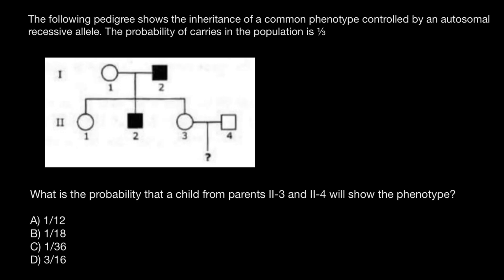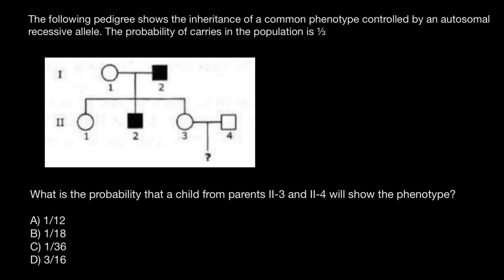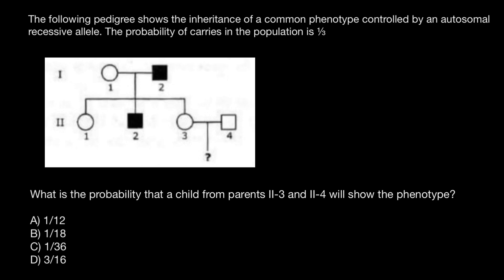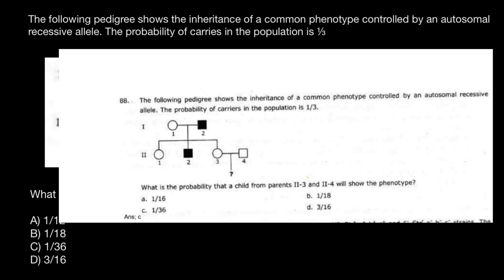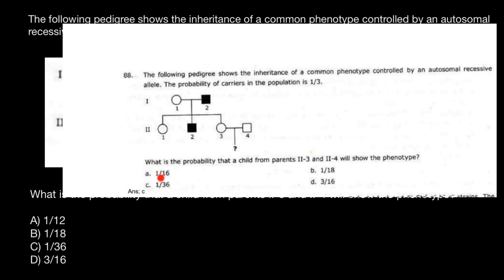How to calculate probability of phenotype and genotype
Mendelian inheritance: The manner by which genes and traits are passed from parents to their children. The modes of Mendelian inheritance are autosomal dominant, autosomal recessive, X-linked dominant, and X-linked recessive. Also known as classical or simple genetics.